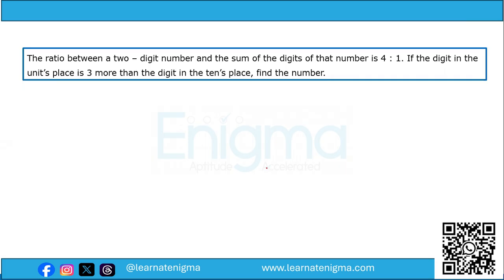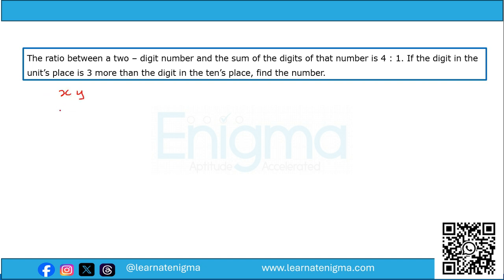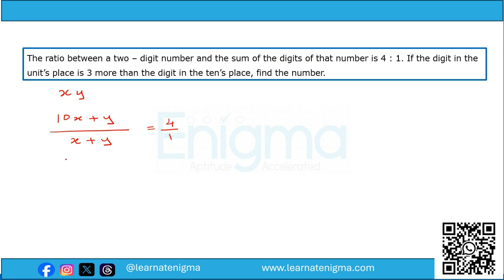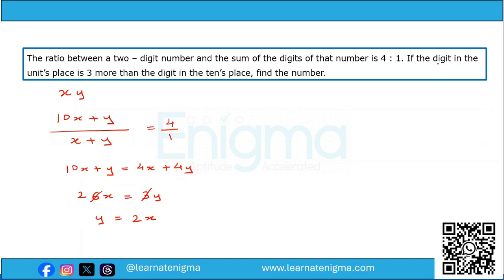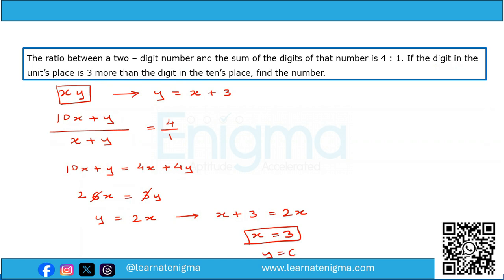Linear Equation - 2 digit number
The ratio between a two – digit number and the sum of the digits of that number is 4 : 1. If the digit in the unit’s place is 3 more than the digit in the ten’s place, find the number.